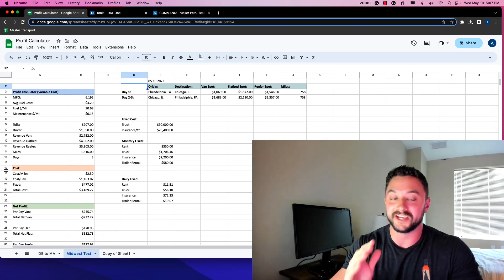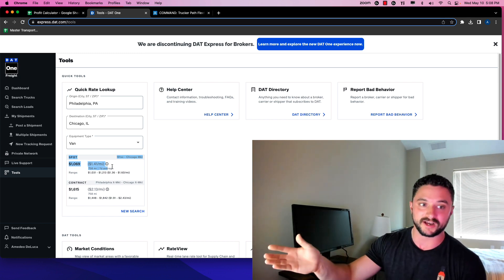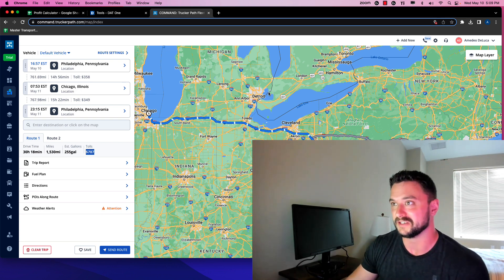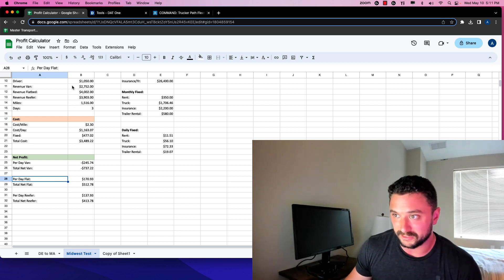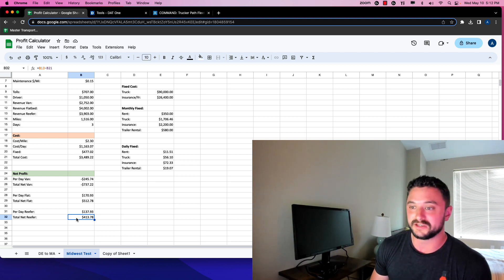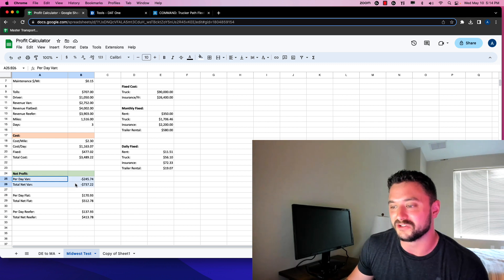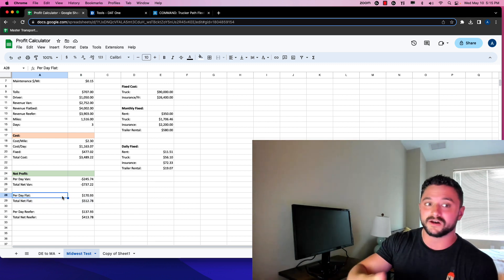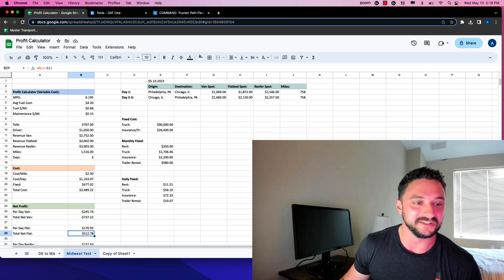Load Board DAT MIDWEST ANALYSIS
DAT Load Board Cost Profit analysis going from Philadelphia to Chicago and back. Flat Beds are King